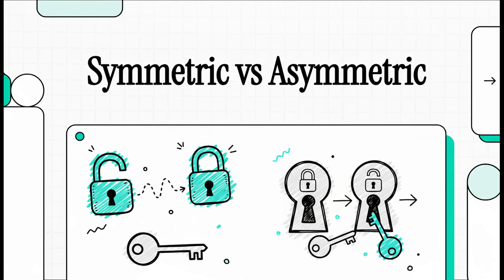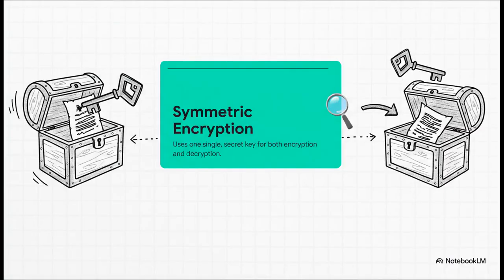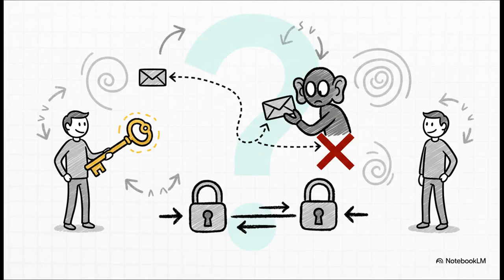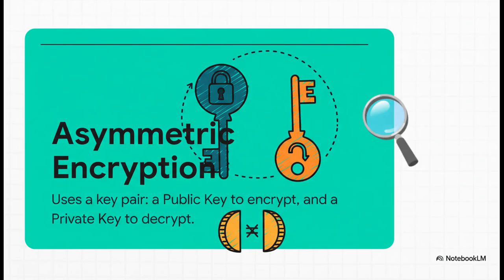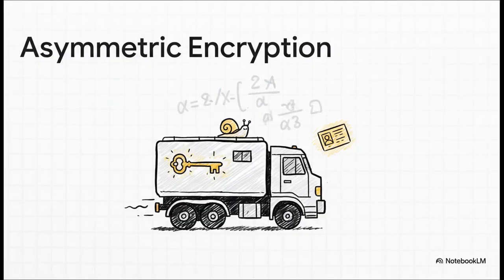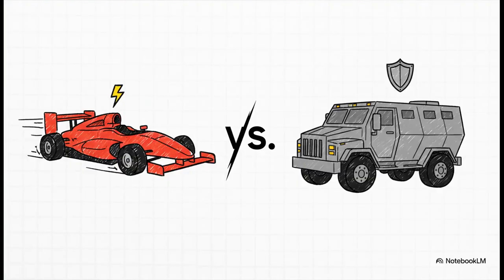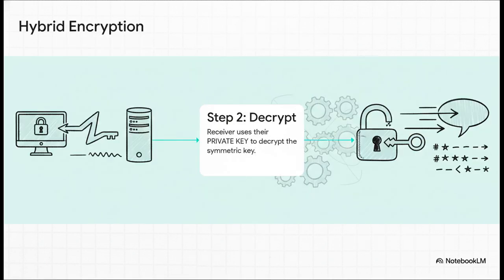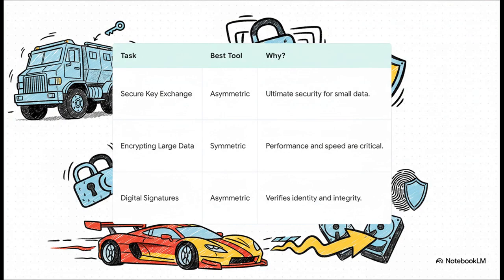Symmetric vs Asymmetric Encryption — What's the Difference and When to Use Each? | English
Symmetric encryption uses one shared key: blazing fast, perfect for bulk data, but how do you share the key safely? That's the key exchange problem. Asymmetric encryption uses a public/private key pair: secure for exchanging secrets but much slower. This lesson compares them (a race car vs an armoured truck) and explains the hybrid model behind HTTPS and messaging apps like Signal and WhatsApp: asymmetric encryption exchanges a temporary symmetric key, which then encrypts the data.

In this video:
• Symmetric encryption: one shared key
• The key exchange problem
• Asymmetric encryption: public and private keys
• Speed vs security
• The hybrid model behind HTTPS and secure messaging

Chapters:
0:00 Unlocking the secrets of encryption
0:33 Symmetric encryption
1:05 Fast and efficient
1:38 The key exchange problem
2:09 Not interchangeable
2:42 Asymmetric is slower
3:17 Race car vs armoured truck
4:22 The hybrid model
4:56 Signal and WhatsApp
5:27 Secure vs vulnerable apps